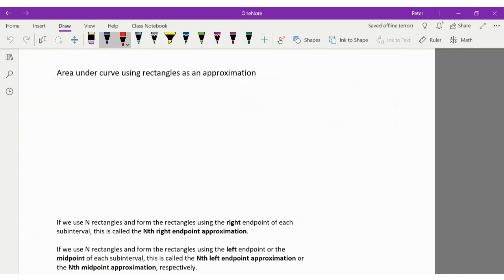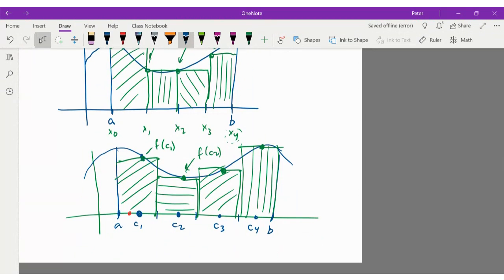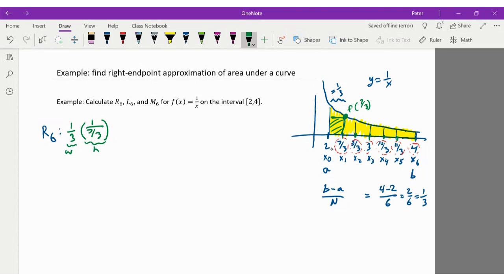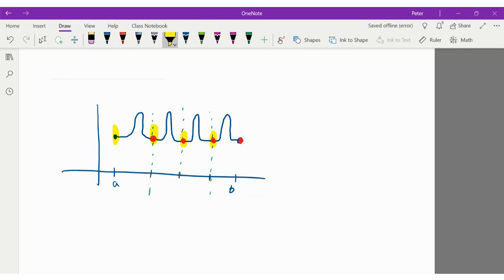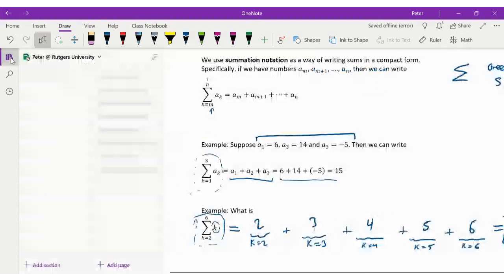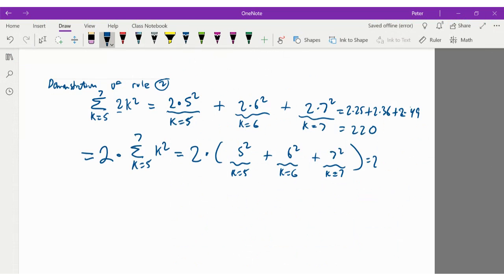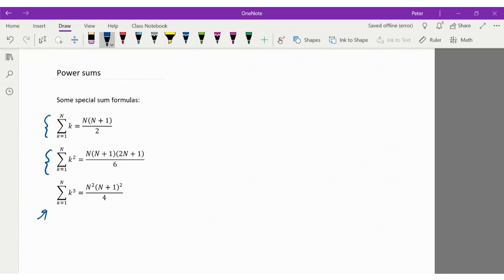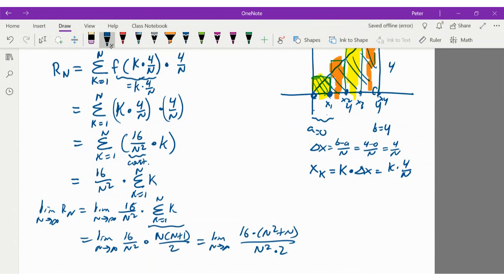Lecture Wednesday April 8 at 610pm sections 23 25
Introduction to area, approximating area, Riemann sums and definite integrals